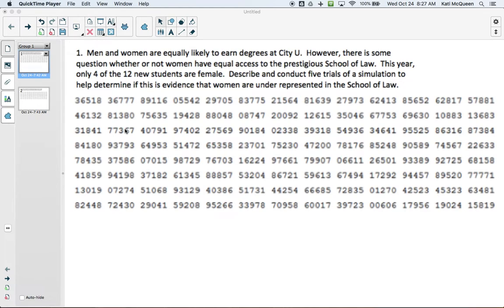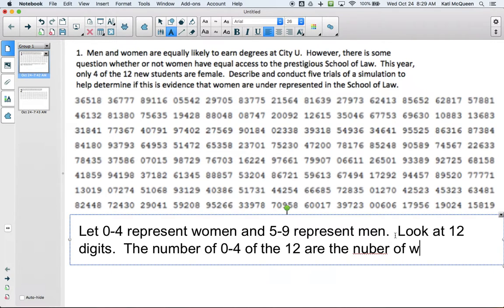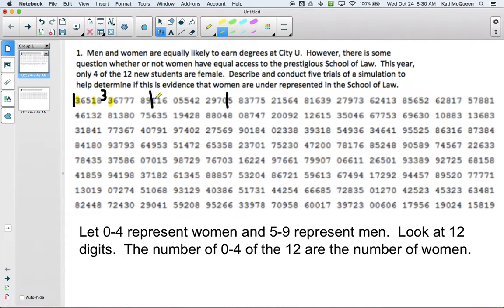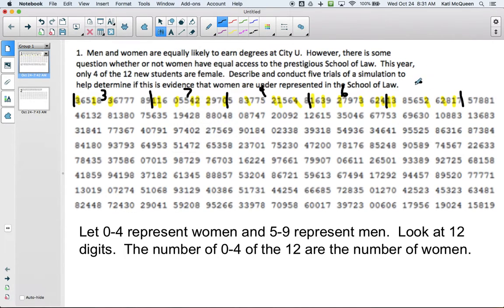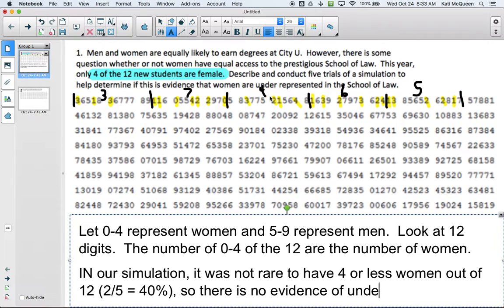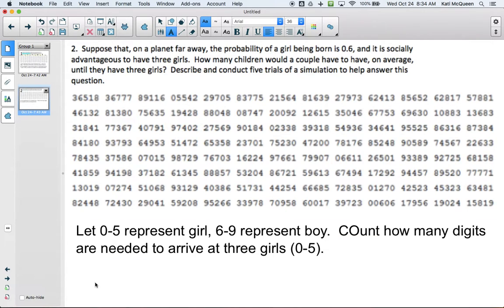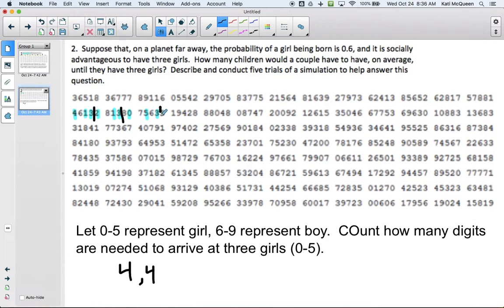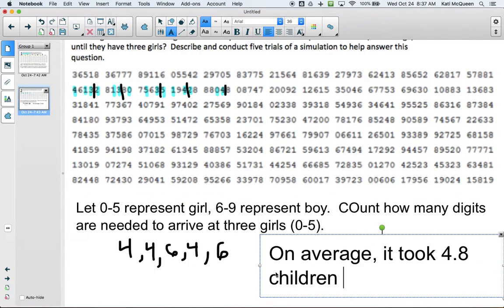5.1 Simulation Warm Up